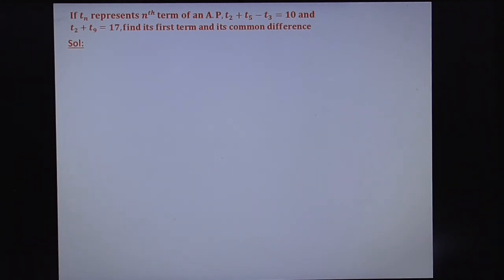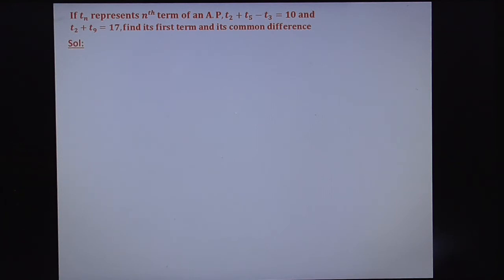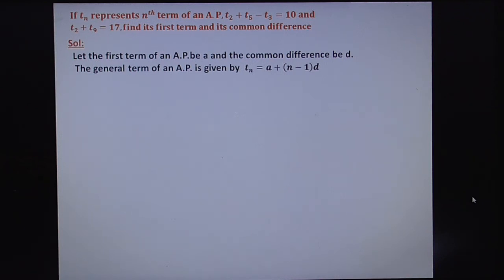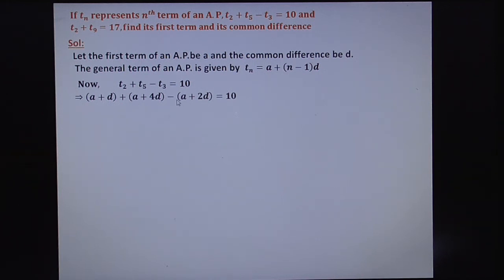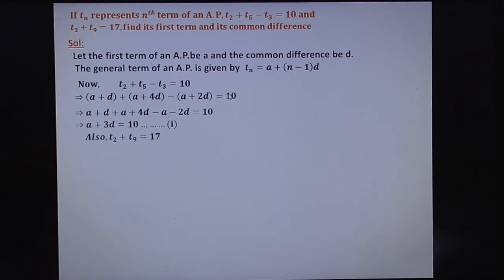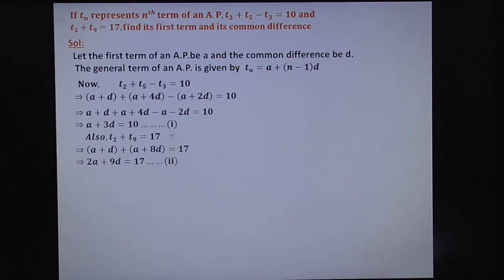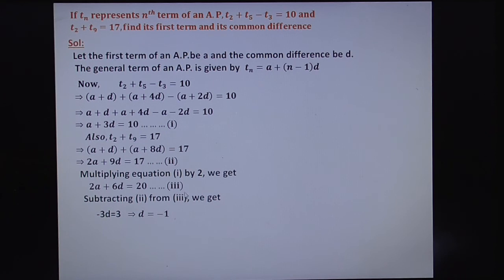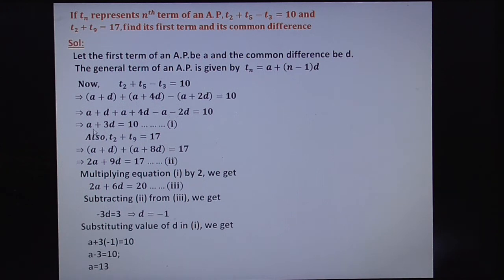PROGRESSIONS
PROGRESSIONS FOR CBSE,ICSE,SSC & JEE MAINS